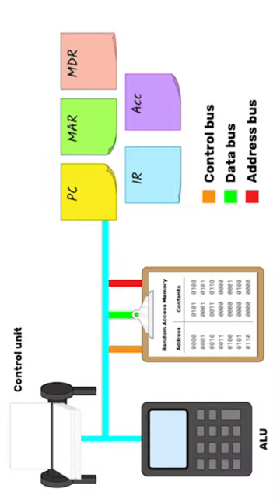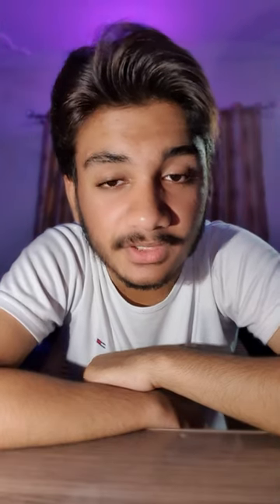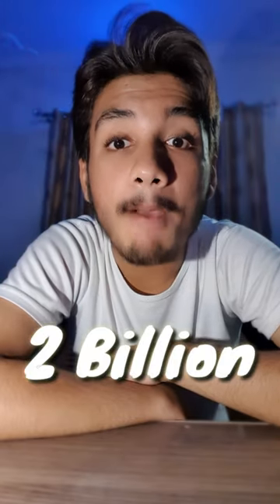Why are CPU's Measured In Clocks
Computer tech

Cpu cycle

What is cpu clock speed

amd

best clock speed
best cpu
budget cpu
clock rate
clock speed in processor
computer repair
computer science

computer shorts video
cpu clock speed comparison
cpu clock speed explained

cpu clock speed gaming

cpu frequency
cpu speed
does cpu clock speed matter
instruction cycle
intel
optimal cpu clock speed for gaming
technical guruji
what is clock speed